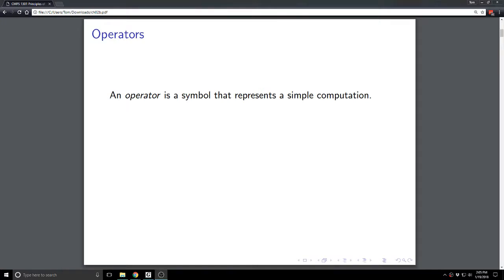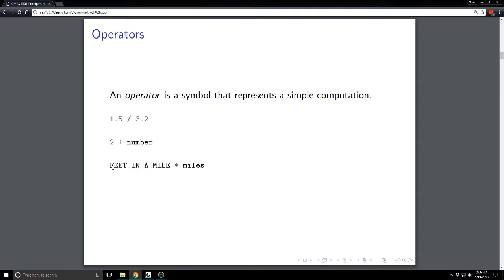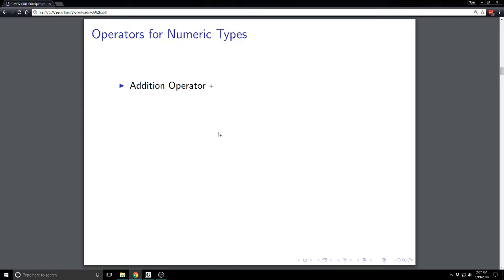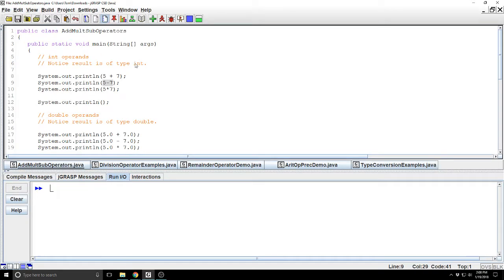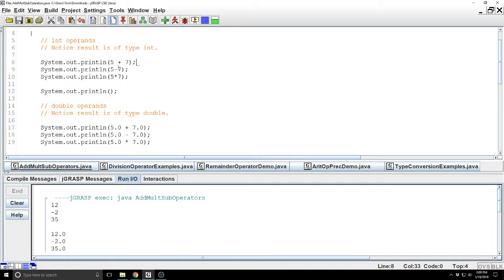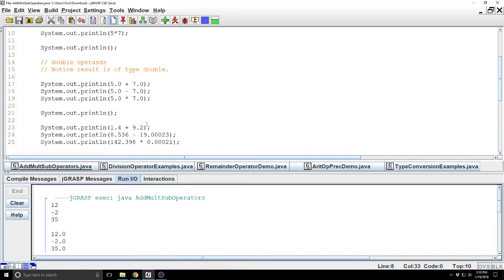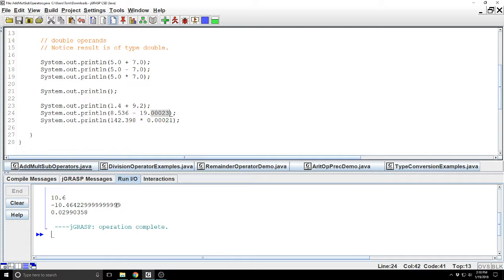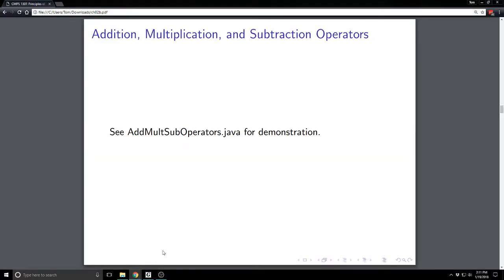Operators in Java